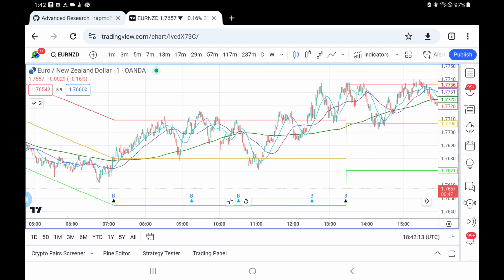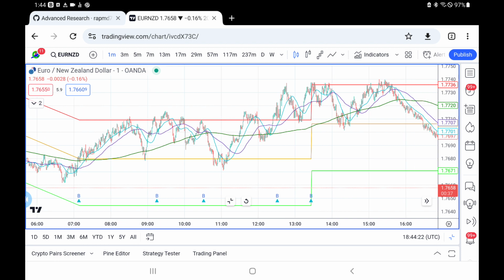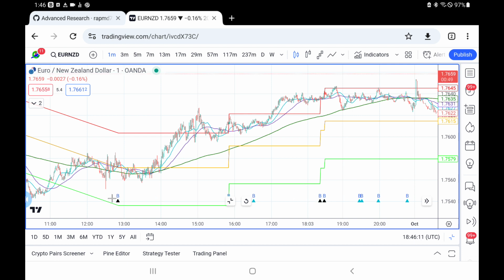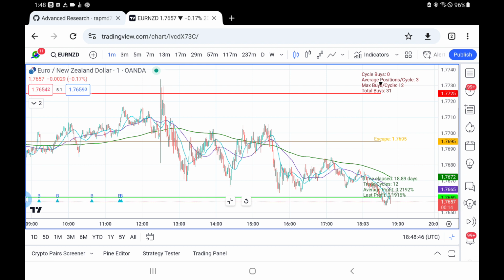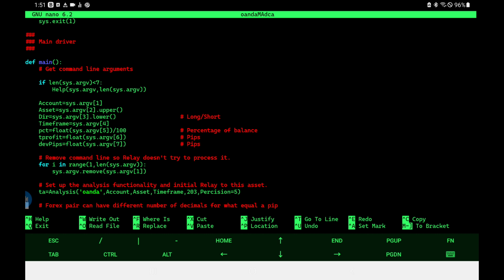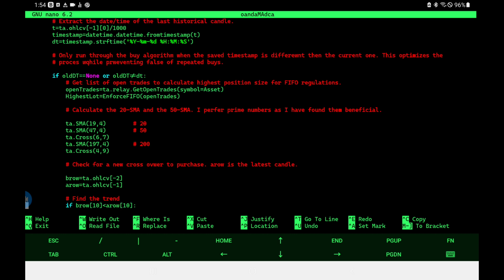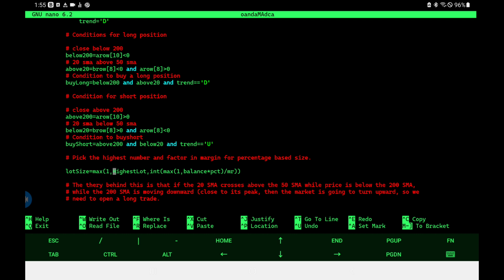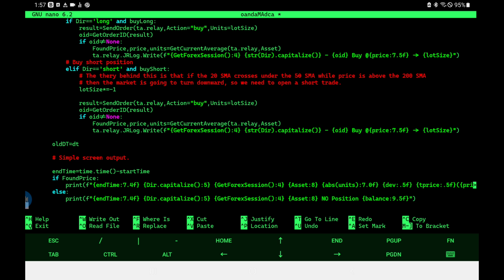Revolutionary Forex Strategy: Turning 20 Pips into Massive Profits Without Stop Losses!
📈 Ready to transform your Forex trading game? Discover the jaw-dropping Forex strategy that's taking the trading world by storm! Say goodbye to traditional stop losses and hello to massive profits! In this game-changing video, we unveil the secrets behind our groundbreaking approach – the 20 pip challenge turned into an unstoppable accumulation method.

🚀 Imagine making trades that adapt to the market, all while minimizing risk with a smart hedging process. We dive deep into our unique three moving average strategy, which only triggers trades when the 20 SMA crosses over the 50 SMA, but only if the 200 SMA signals a downtrend. This powerful strategy ensures you're riding the trend waves for maximum gains.

💰 But here's the catch – we've thoroughly tested this strategy, and the results are astounding! Get ready for a step-by-step breakdown of how it works, complete with real-world examples and live trade demonstrations. It's time to elevate your trading game and tap into the potential of consistent, substantial profits.

🤑 And don't worry, we won't leave you hanging! Throughout the video, we'll emphasize the importance of smart risk management and walk you through our preferred hedging method. This is not just theory; it's a proven, profitable trading approach that you can start using today.

🔥 Don't miss out on this golden opportunity to revolutionize your Forex trading! Click the video now and join the ranks of successful traders who've unlocked the secrets of our game-changing strategy. Your journey to Forex profits begins here! 💎

be sure to join us on discord for the latest opportunities and trading tips and tricks.